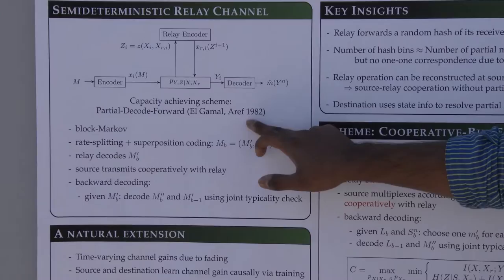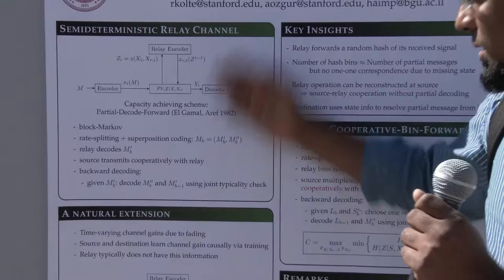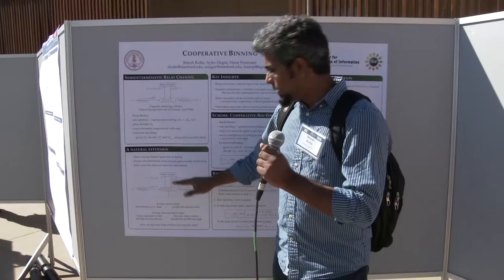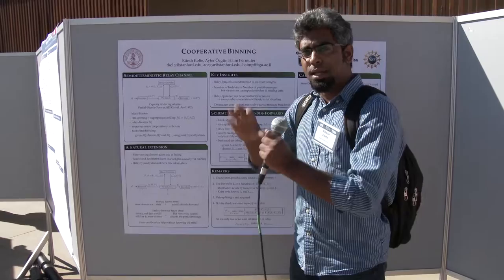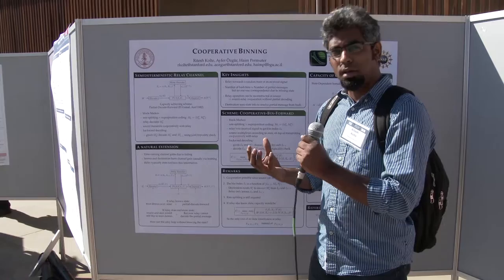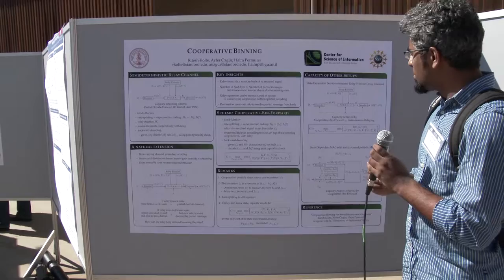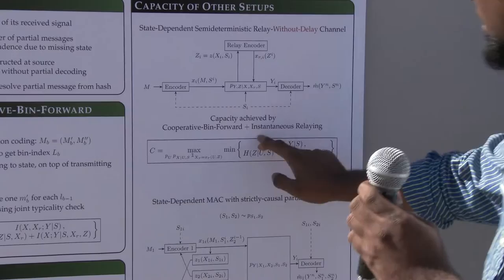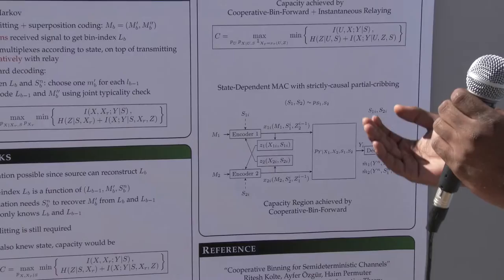ITA 2016 Poster Session- Ritesh Kolte, Stanford University